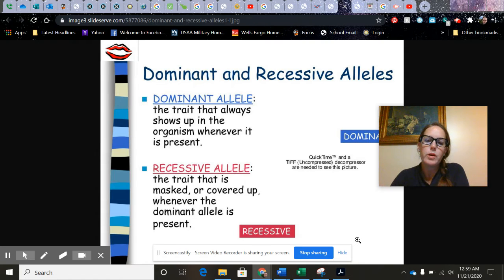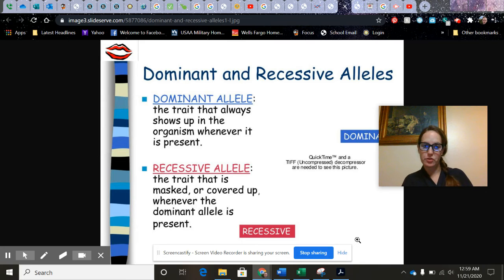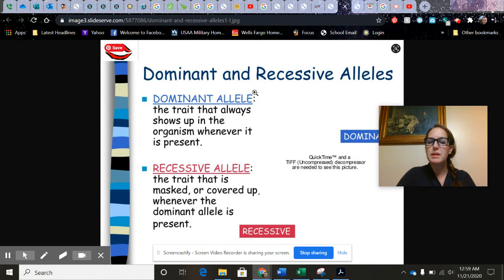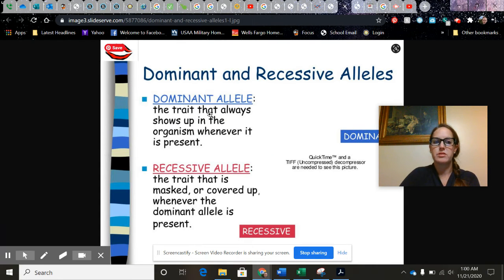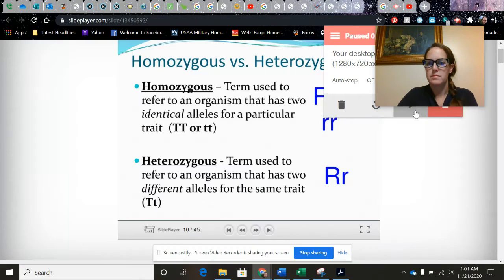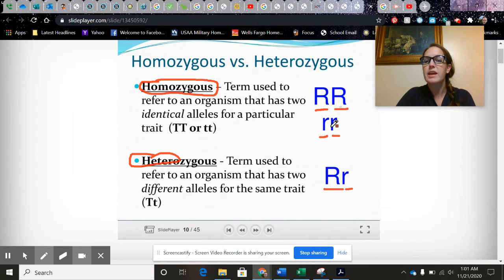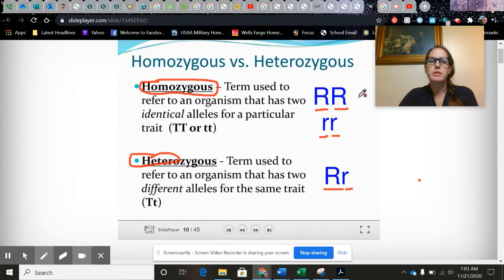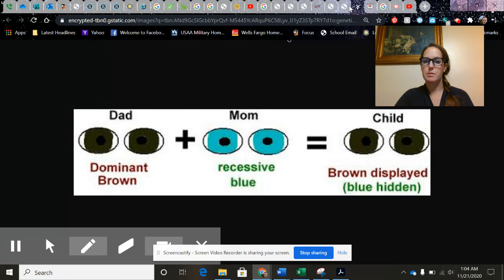Dominant vs. Recessive